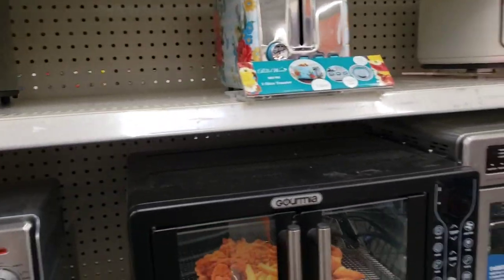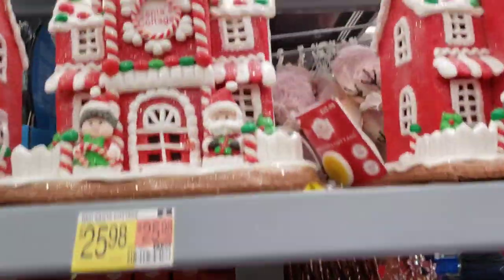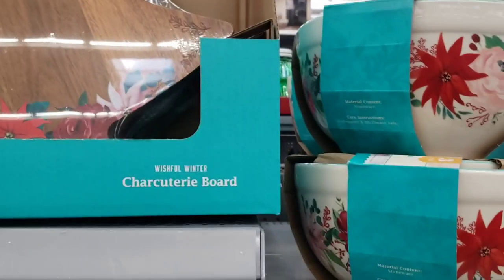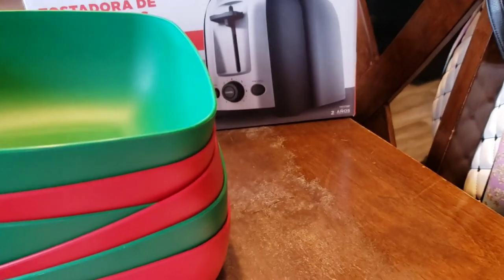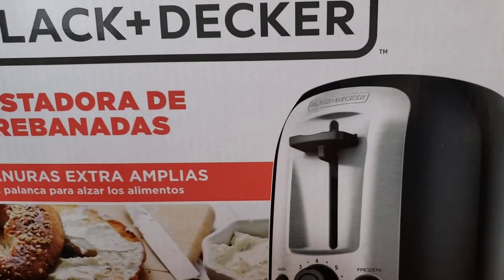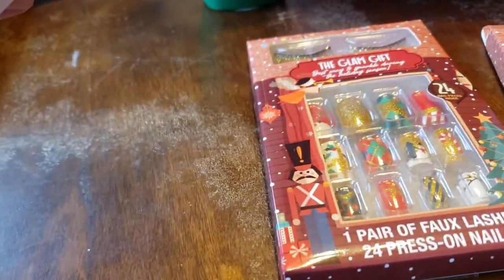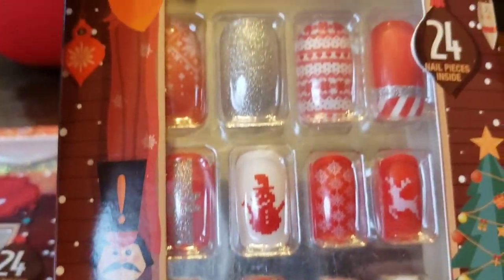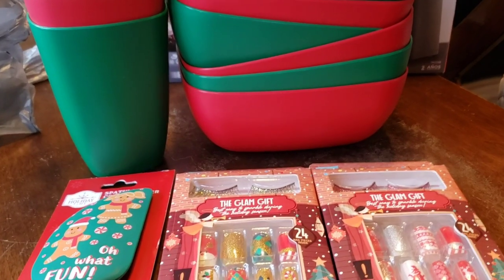CHRISTMAS SHOPPING // HAUL // VLOGMAS DAY 1